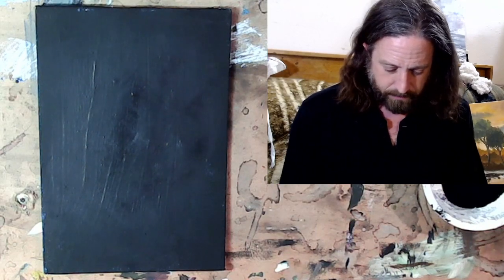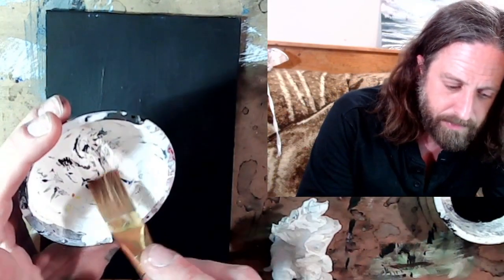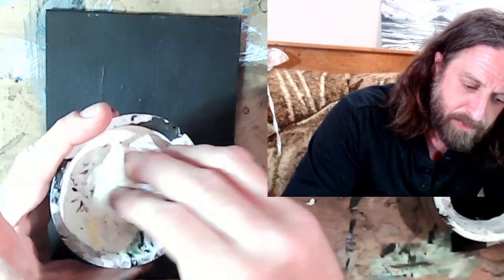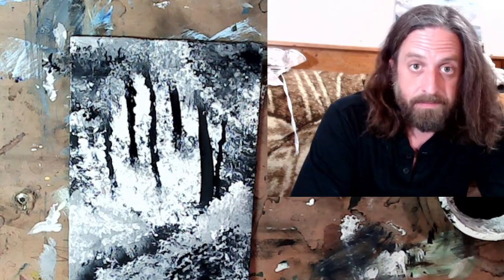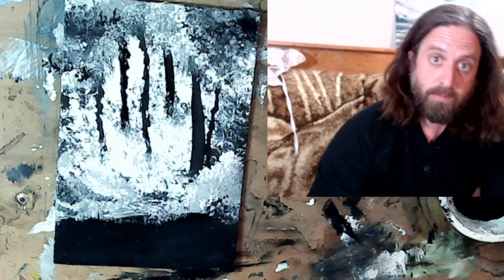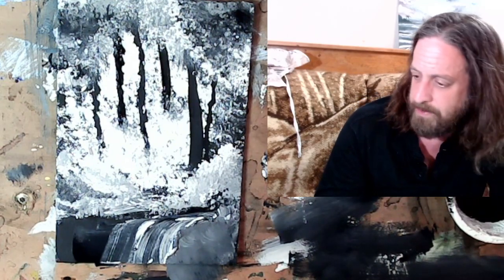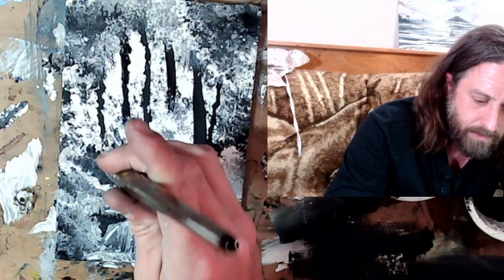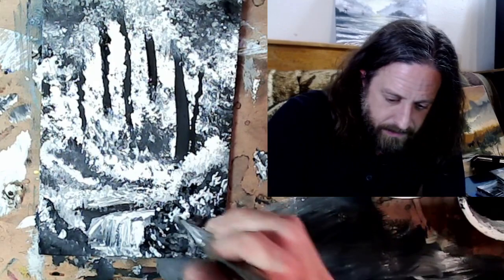Step into the World of Painting with the *Cheapest and Easiest* Technique!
2 Colors, Simple Painting.

Expand this sentence: all you need is black and white paint, something to paint on, and something to paint with. This painting is so cheap you can do it with the worst bushes and only 2 colors.

Creating a simple yet effective painting can be achieved with just a few basic supplies. To begin, all you need is a set of black and white paint, which are affordable and easy to find. With these two colors, you can create a wide range of shades and tones, allowing you to convey depth and dimension in your artwork.

In addition to paint, you'll need something to paint on, such as canvas or paper. While high-quality materials can enhance the final result of your painting, you can still create a beautiful piece using cheaper materials. This painting is a great example of this - it can be done with any kind of paper or canvas.

Finally, you'll need something to paint with. Even if you only have access to the worst brushes, you can still create an impressive painting with some patience and practice. By using a variety of brushstrokes and techniques, you can create interesting textures and patterns in your artwork.

Overall, this painting is a testament to the fact that you don't need expensive materials or extensive training to create something beautiful. With just a few basic supplies and a bit of creativity, anyone can make a work of art that they can be proud of.